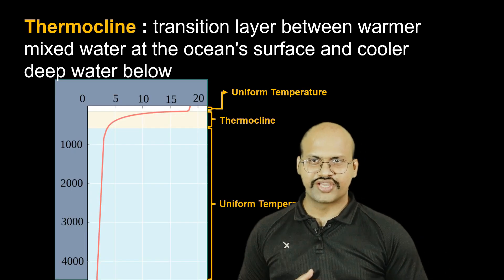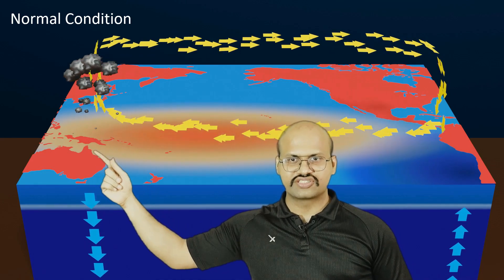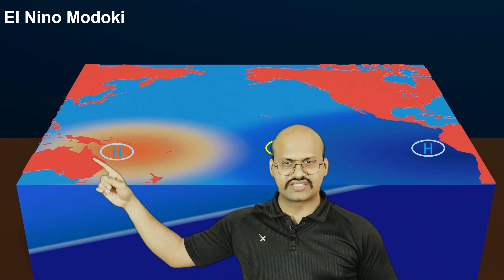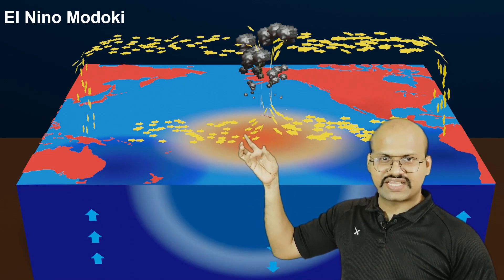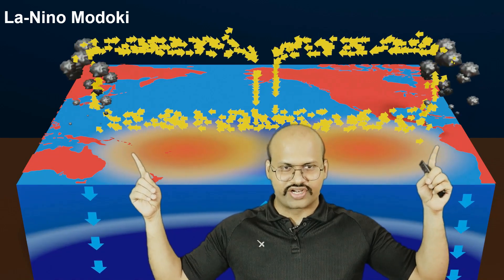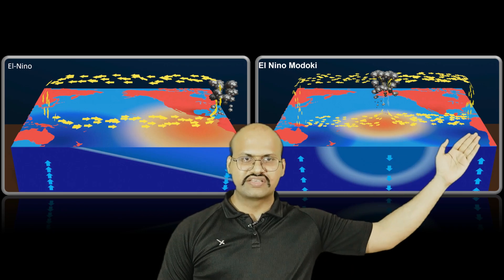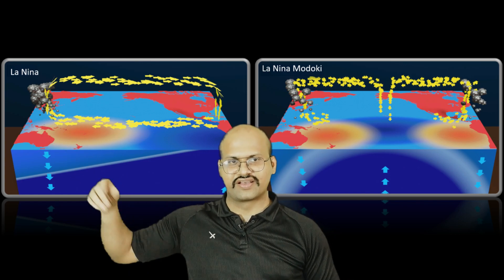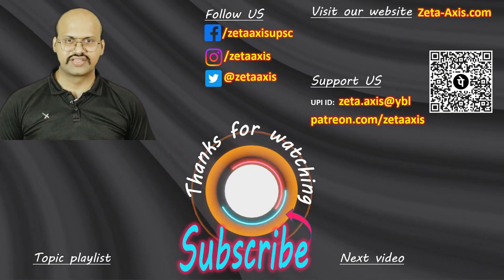El nino Modoki and La nina Modoki | UPSC | Geography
*Video Description*